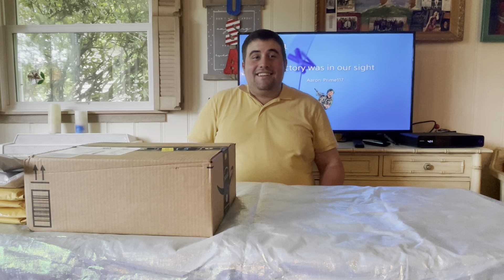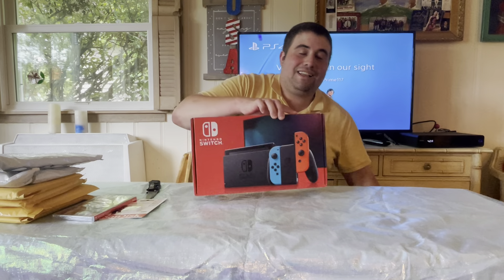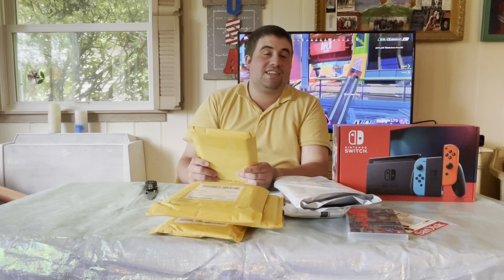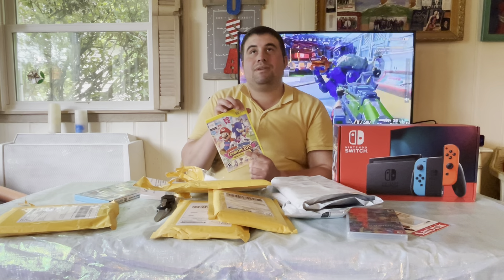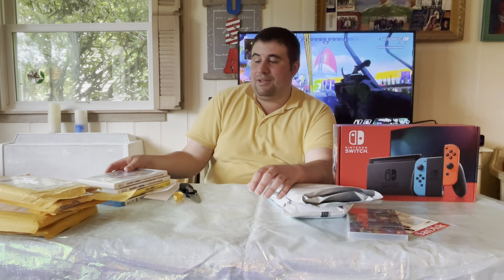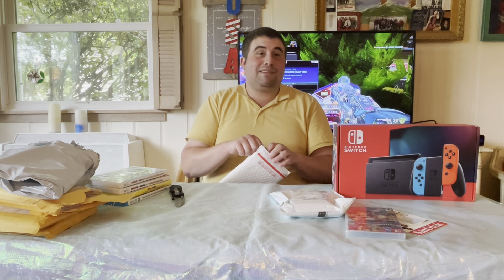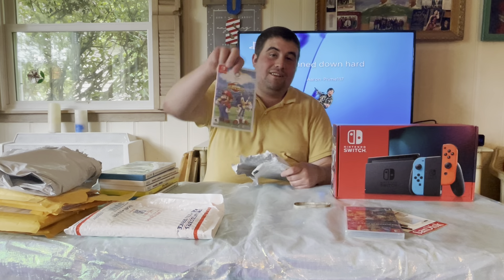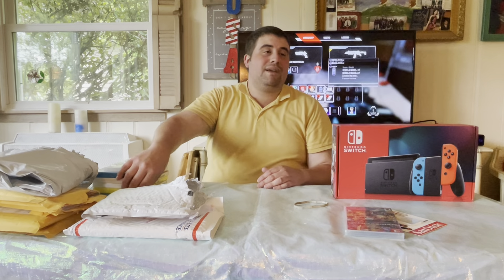Unboxing my new Switch and the Mario and Sonic Olympic game collection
I finally got a new Nintendo switch and Mario and sonic Olympic Games so far. ￼